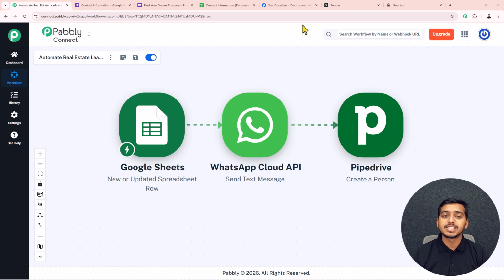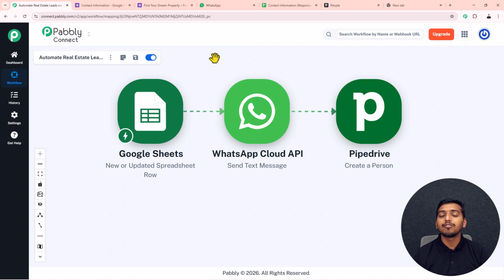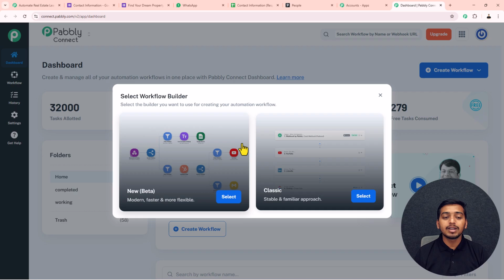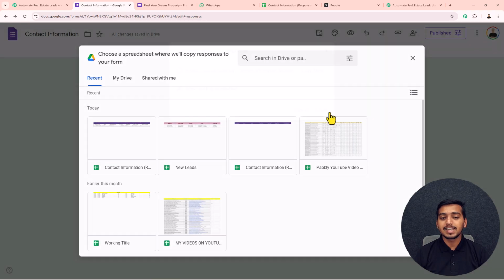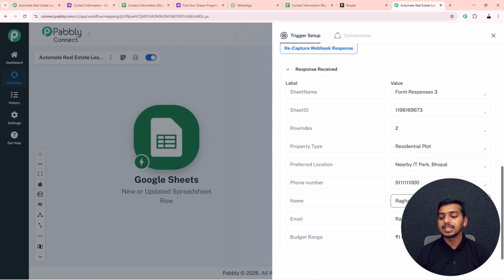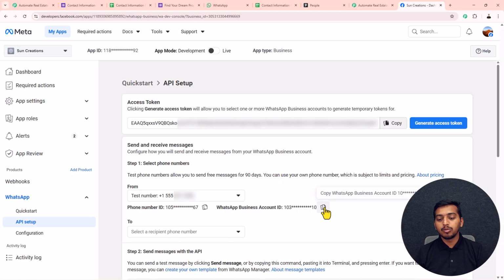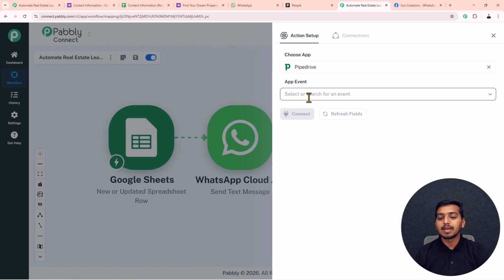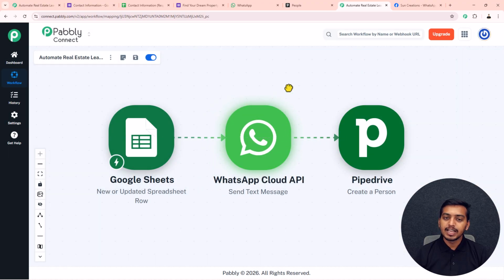Automate Real Estate Leads via WhatsApp Alerts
Delayed responses often lead to lost real estate deals.
In this video, I show how to automate real estate leads using Pabbly Connect by sending instant WhatsApp property alerts and logging leads in Pipedrive.

You will learn how to:
Capture real estate leads from Google Forms
Send instant WhatsApp alerts
Add leads automatically to Pipedrive
Reduce response time
Improve lead conversion

This setup is ideal for real estate agents and property consultants.

Use Case:-

I have a real estate business and want to send property alerts via WhatsApp to leads captured from Google Forms, and log them in Pipedrive.

Benefits of Pabbly Connect:

1. Automation: Save time, money, and resources by automating tasks.

2. Integration: Connect various web services to create efficient workflows.

3. Security: Enjoy industry-standard security for your data.

4. Scalability: Easily add new applications and services to your workflow.

5. Cost-effective: Choose from plans suitable for different business sizes, with no charges for internal tasks.